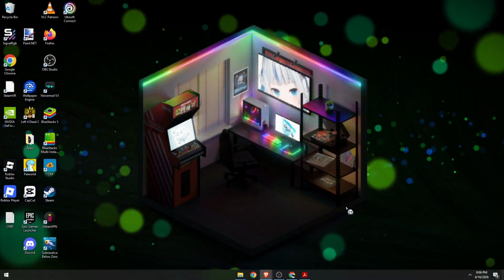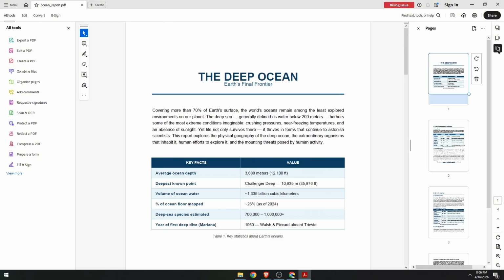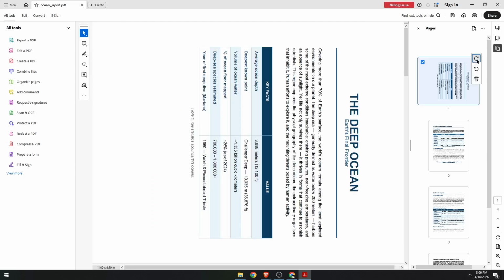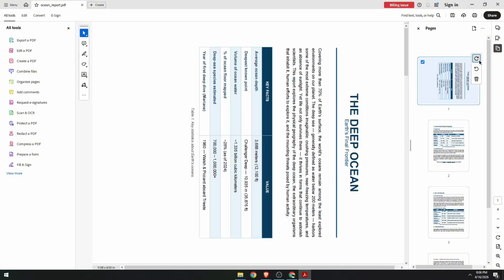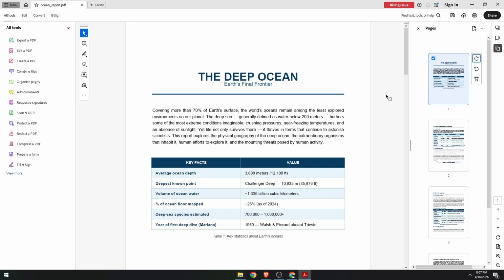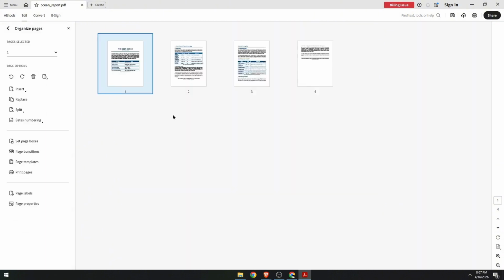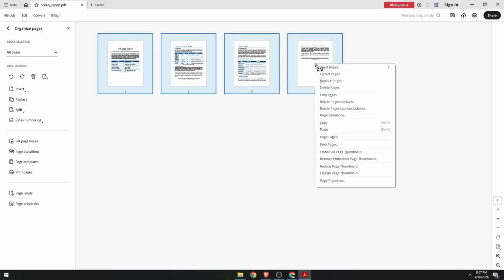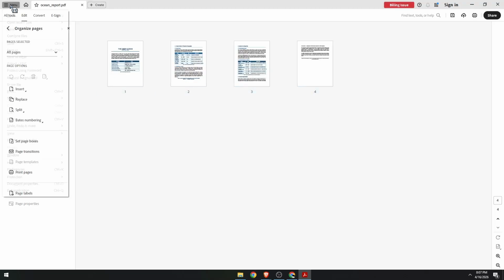How to Rotate and Save Individual PDF Pages Permanently in Adobe Acrobat in 2026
HowHow to Rotate Specific Pages and Save in Adobe Acrobat in 2026

Rotate and save individual PDF pages permanently in Adobe Acrobat to correct orientation, improve readability, and maintain proper document formatting. Adobe Acrobat provides tools that allow users to adjust page rotation and apply changes directly to the document. Saving these changes ensures that pages remain correctly aligned across all devices and uses. This topic is useful for users worldwide who want better control over PDF layout and consistent document presentation using Adobe Acrobat.